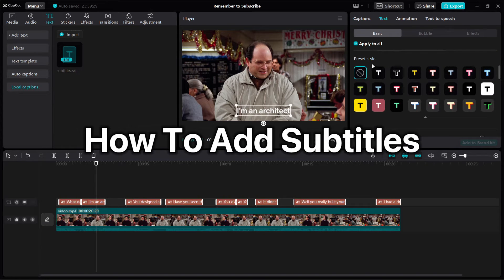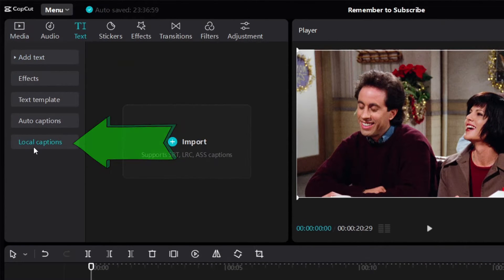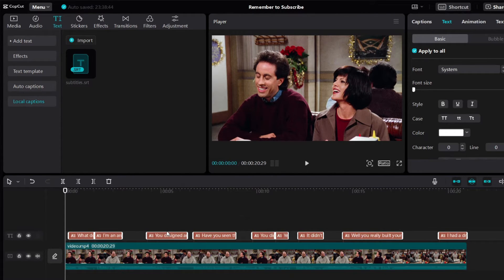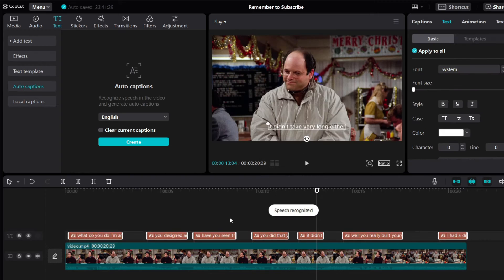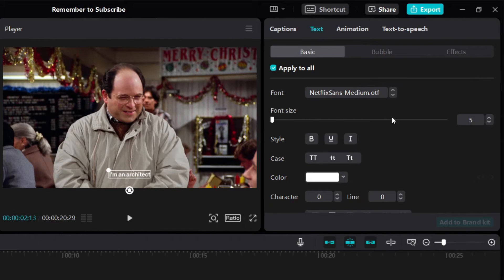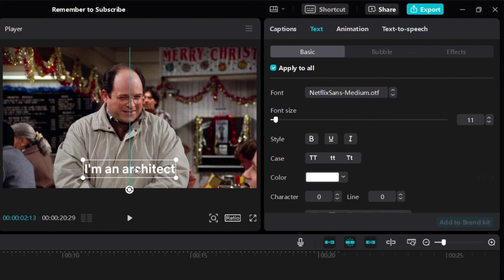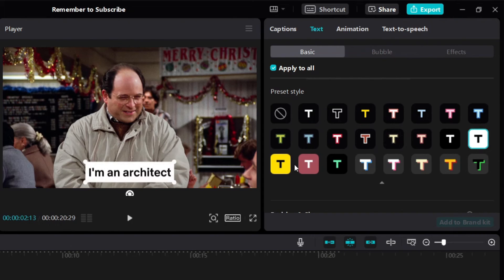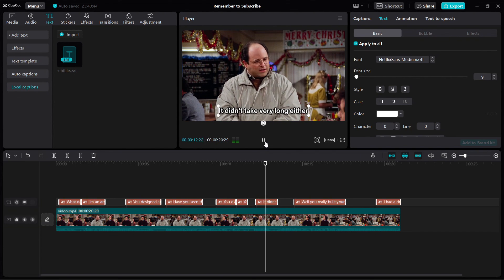How to Add Subtitles in CapCut PC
*📑 Chapters:*
0:00 How to Add Subtitles in CapCut
0:30 What if You Don’t Have the Subtitles File
0:51 How to Customize the Subtitles
1:39 End Result